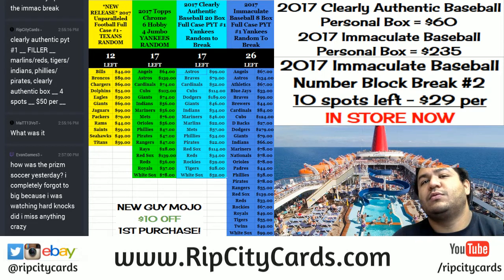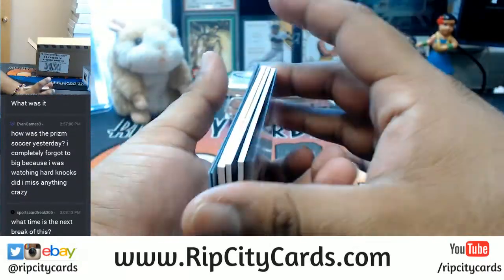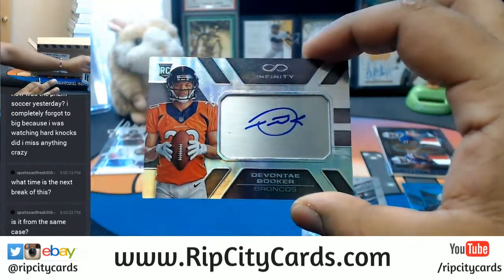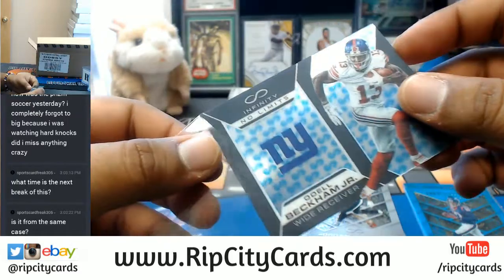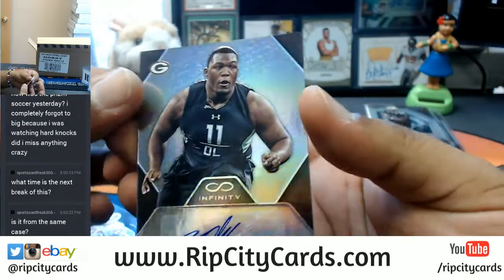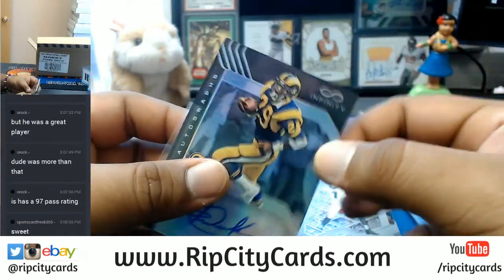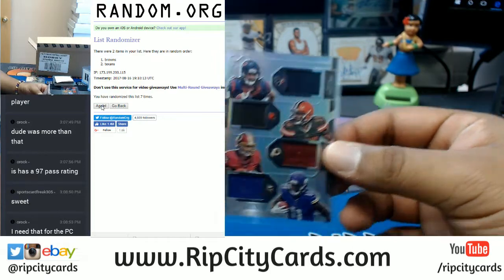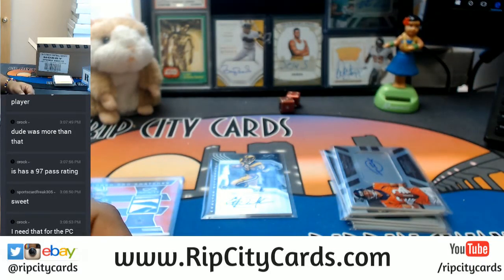2016 Infinity Football 5 Box Case #7 EBAY